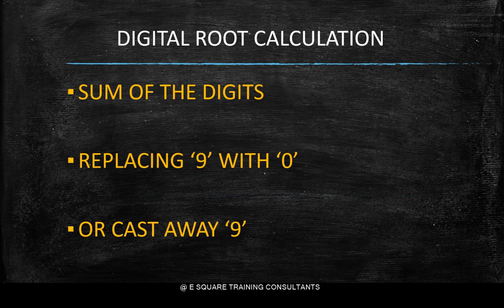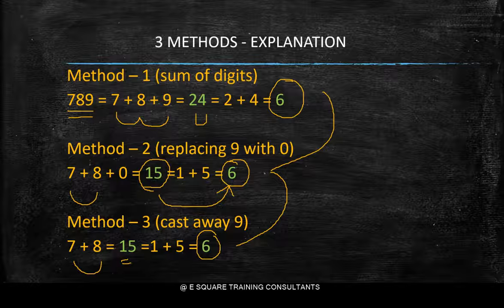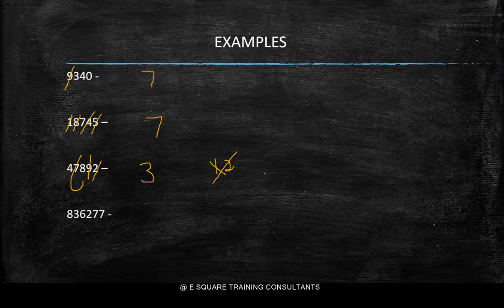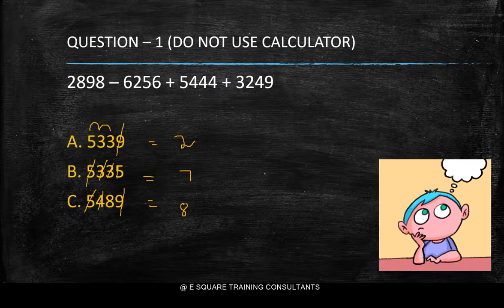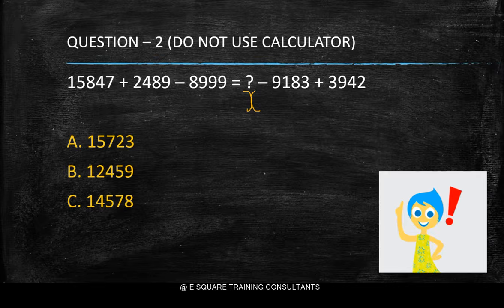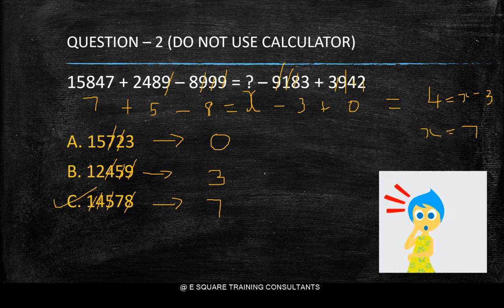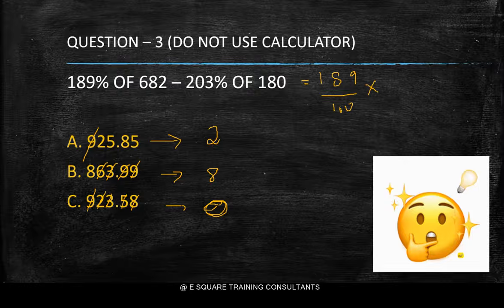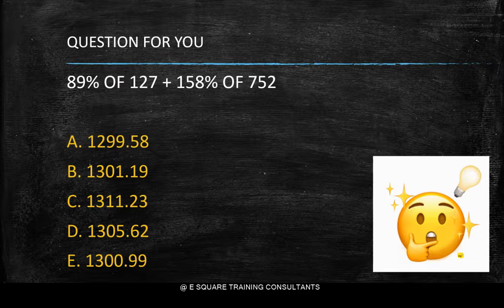Digital Root I Aptitude Skills I Shabana I E Square Training Consultants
The digital root or digital sum of a non-negative integer is the single-digit value obtained by an iterative process of summing digits, on each iteration using the result from the previous iteration to compute the digit sum. The process continues until a single-digit number is reached.
The digital root of a number is equal to the remainder when that number is divided by 9. If the remainder is 0 and the number is greater than 0, then the digital root is 9. If the number is 0, then the digital root of the number is 0.